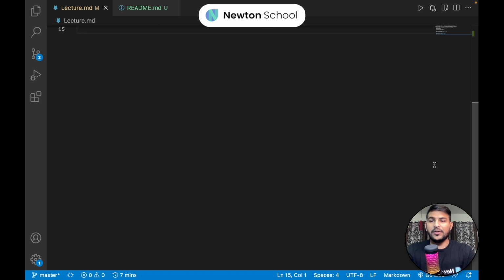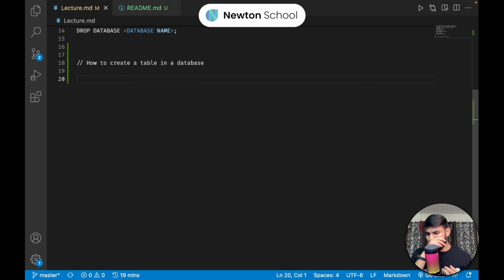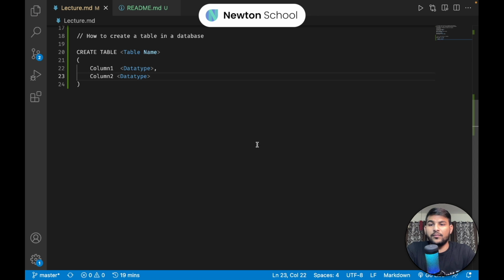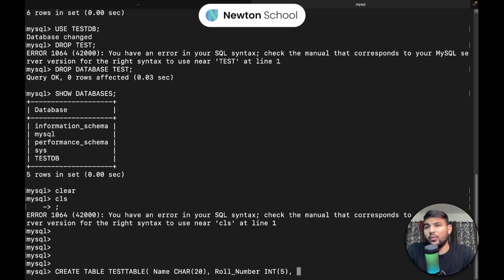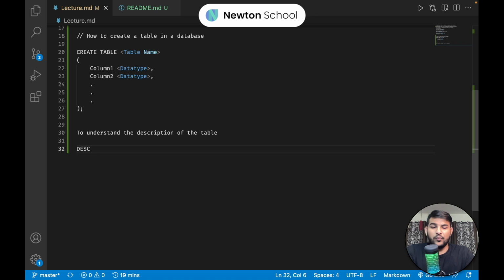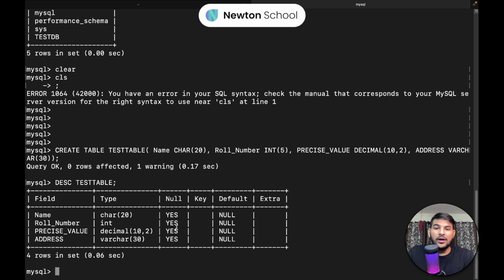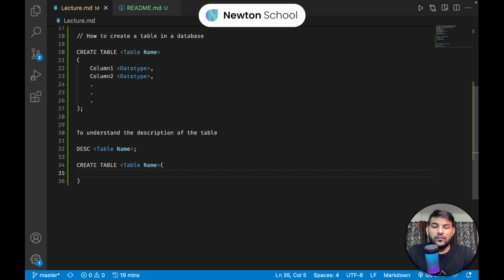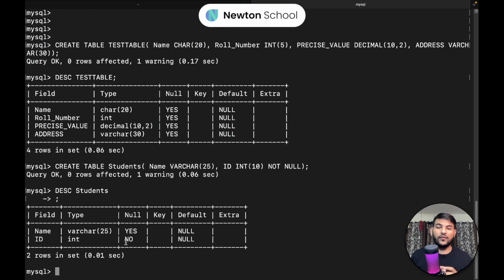How to CREATE a Table in MySQL? | MySQL Tutorial for Beginners | New Table | Part 1